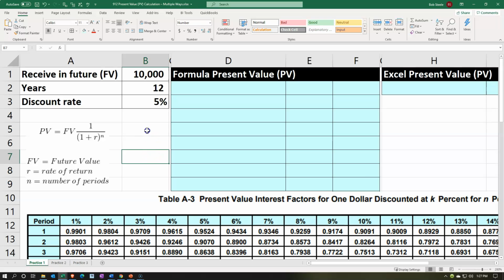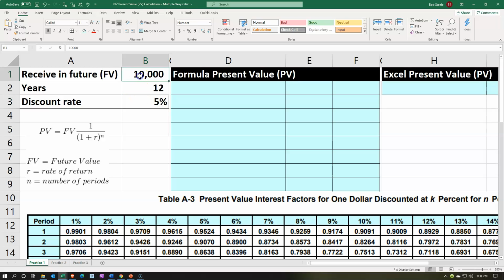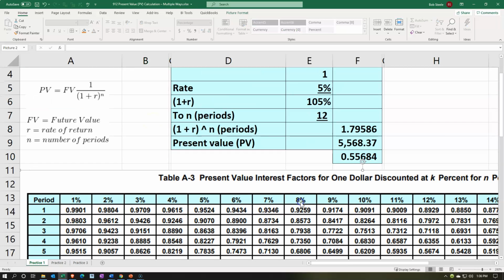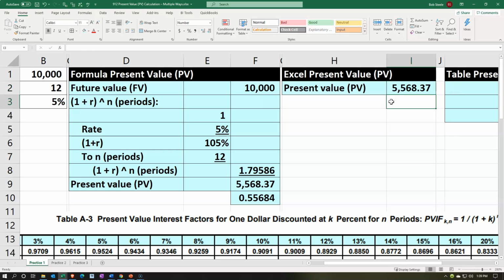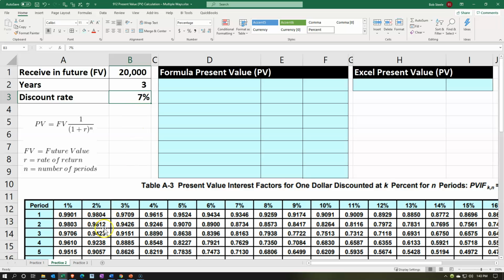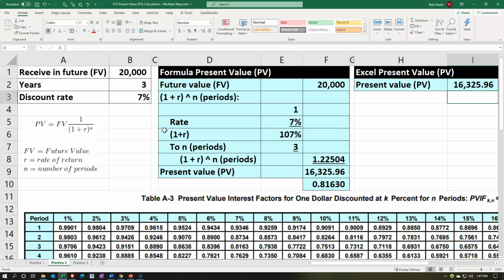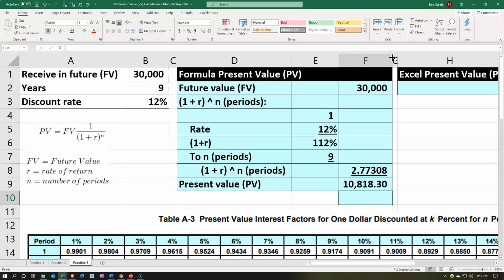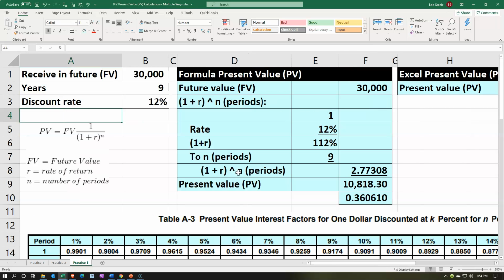Present Value (PV) Calculation – Multiple Ways 912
Present Value (PV) Calculation – Multiple Ways